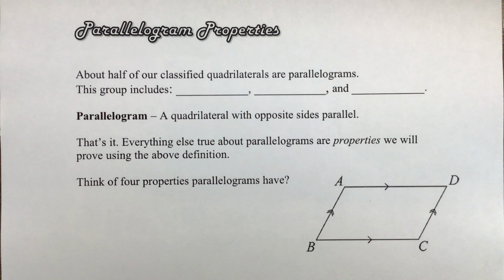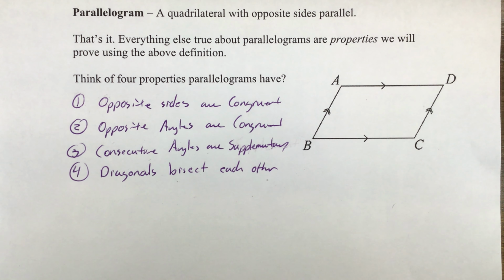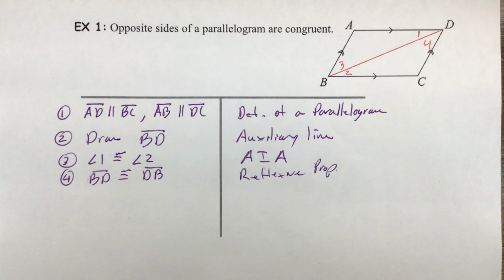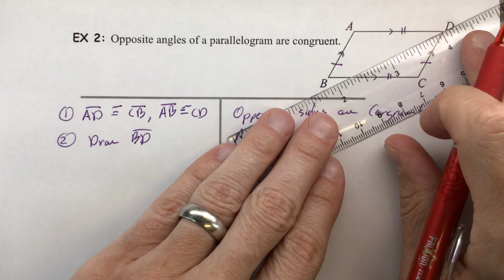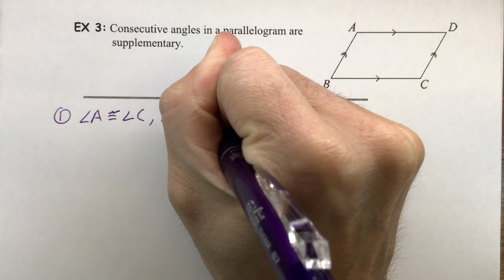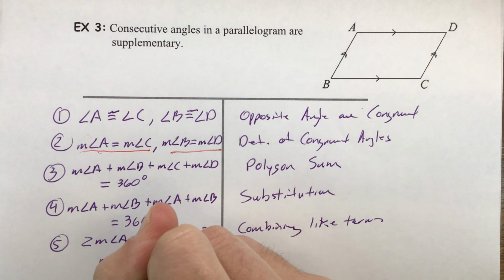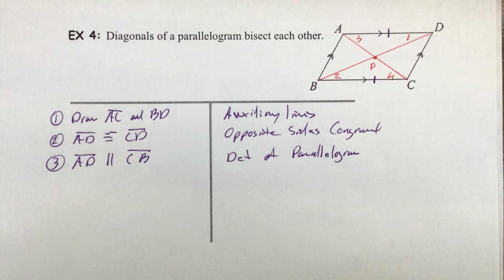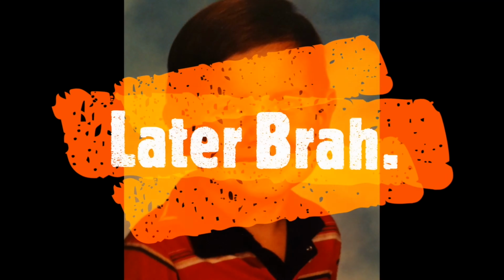Geometry: 8.2 Parallelogram Properties